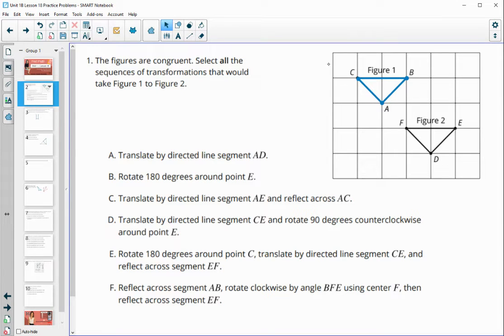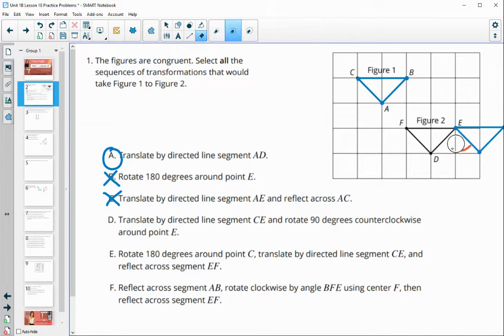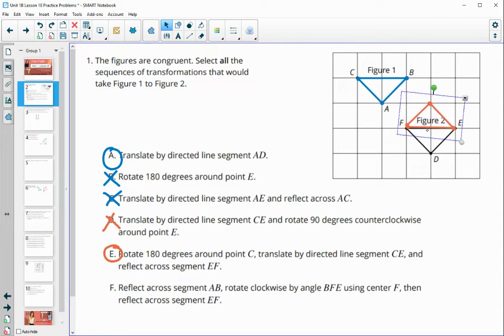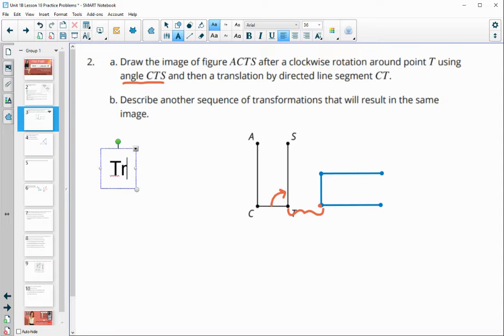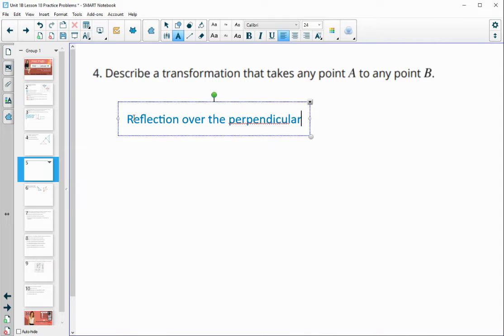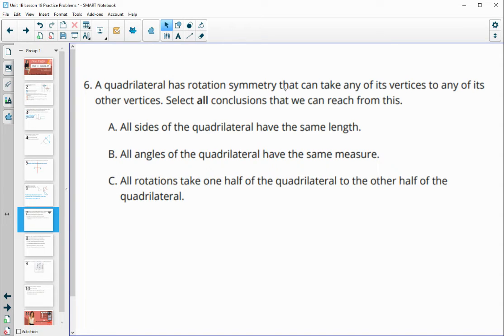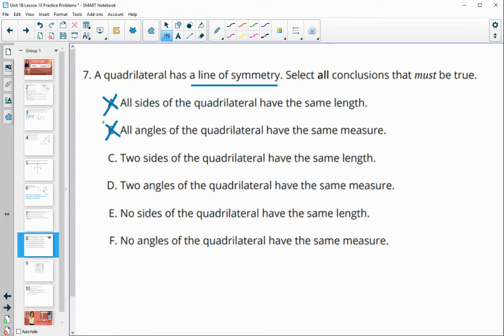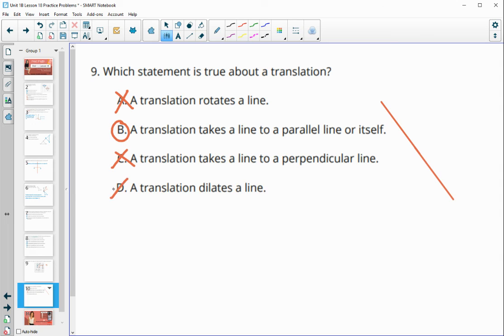Unit 1 Lesson 18 Practice Problems IM® GeometryTM authored by Illustrative Mathematics®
Lesson Title: Practicing Point by Point Transformations

Common Core Standards in This Lesson:
CCSS.HSG-CO.A.2
CCSS.HSG-CO.A.5
CCSS.MP1
CCSS.MP5
CCSS.MP6